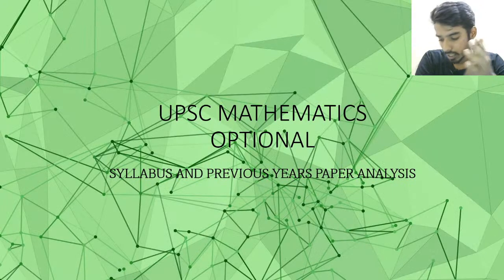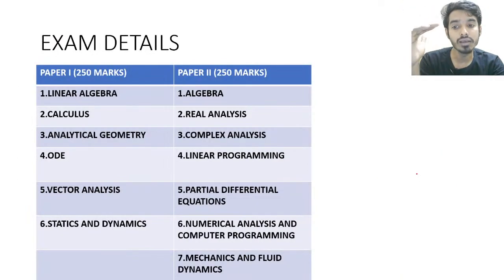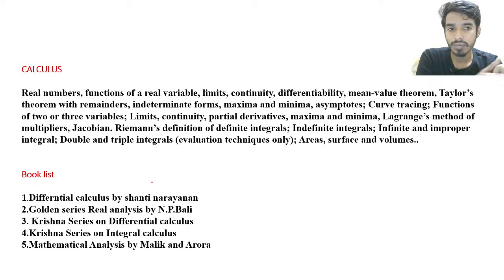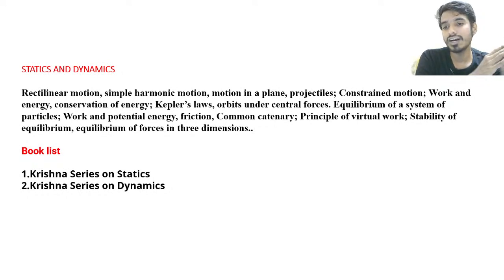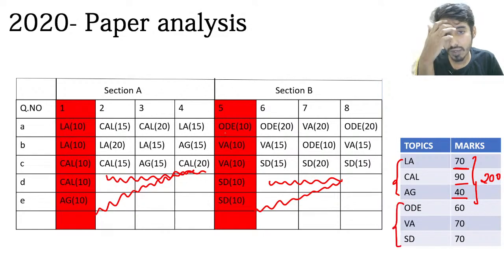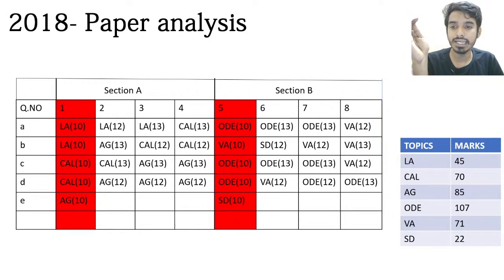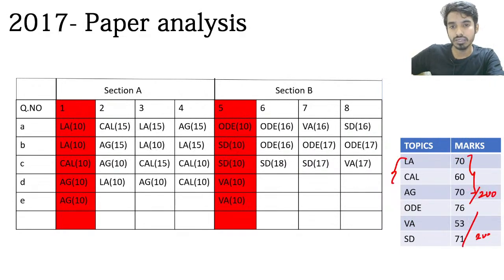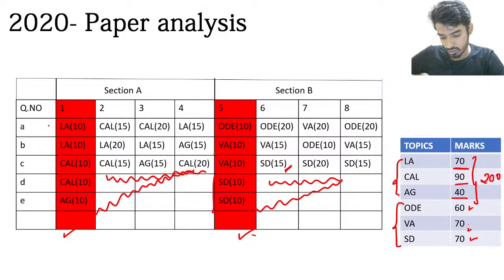UPSC Mathematics Optional - Paper 1 - Syllabus, Book list and Last 5 Years Paper analysis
Unacademy Special Price Week

Have you been thinking about taking the Unacademy Subscription to augment your UPSC CSE preparation?

Unacademy is offering a special one-time discount of 10% on all subscriptions above one-year from September 13-17th!